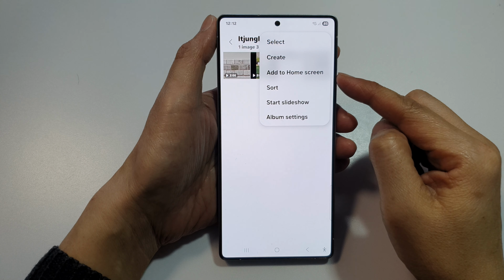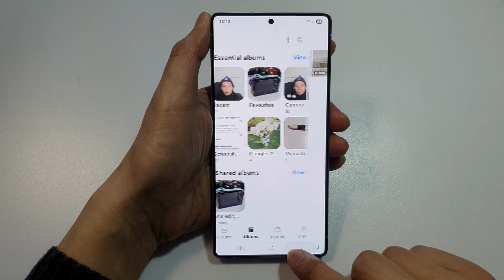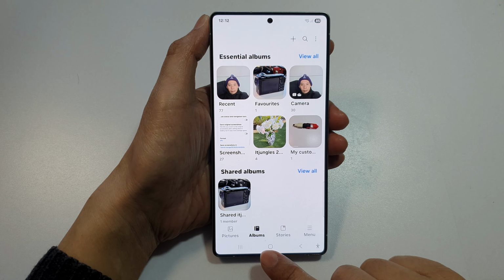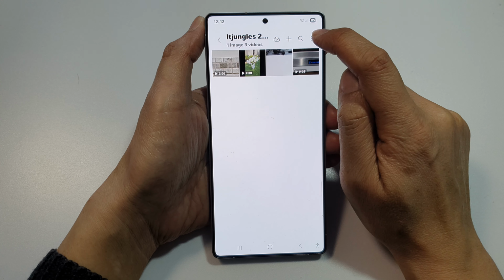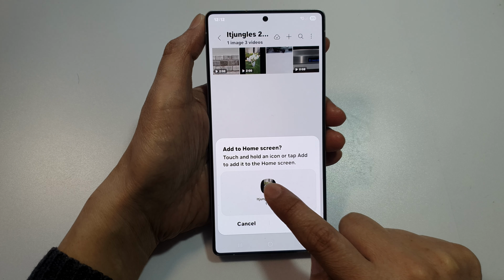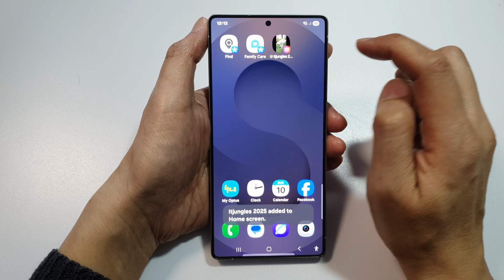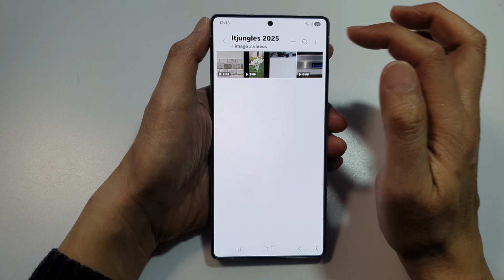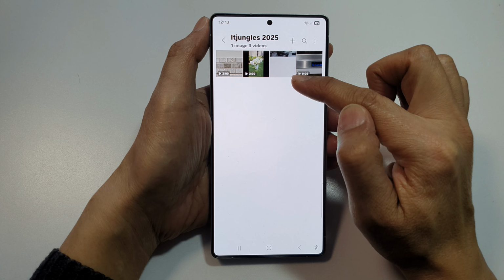🌟 Add a Gallery Album to Your Home Screen on Galaxy S25/S25+/Ultra – Quick & Simple! 📱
Want instant access to your favorite pictures without opening the Gallery app? 📲 In this quick tutorial, I’ll show you exactly how to add a photo album from your Samsung Galaxy S25/S25+/Ultra/Edge Gallery straight to your home screen for fast viewing. Whether it’s a vacation album, family memories, or your pet’s cutest moments, this trick makes it just one tap away! Perfect for keeping your best photos front and center.

🛠️ Step-by-Step Instructions:
Step 1: Go to Lock screen edit on your Galaxy S25.
Step 2: Tap on the widget panel.
Step 3: Select the Secure Wi-Fi widget.
Step 4: Choose your photo album from the Gallery and confirm.
Step 5: Exit settings and enjoy instant access to your album from the home screen.

📌 This video also covers topics:
✅ How to customize Samsung Galaxy S25 home screen with widgets
✅ How to add shortcuts to your favorite apps and media
✅ How to make Galaxy S25 more personal and productive